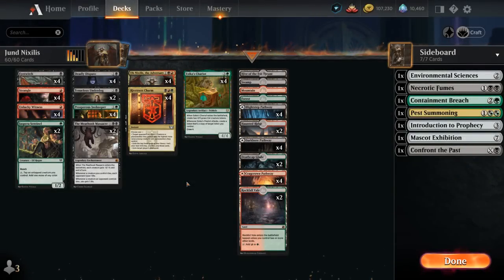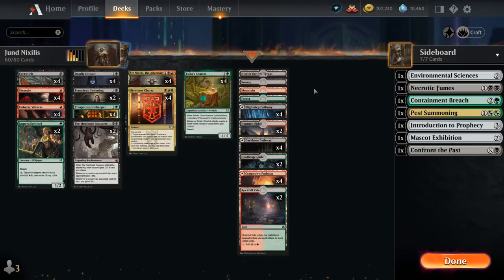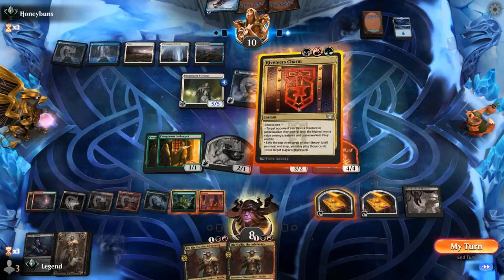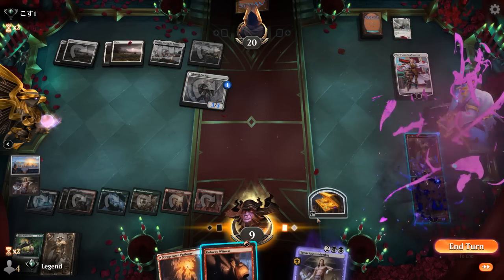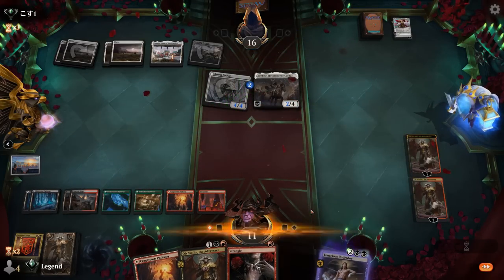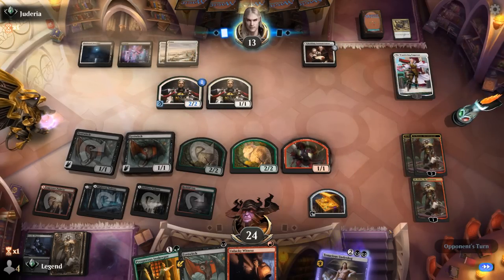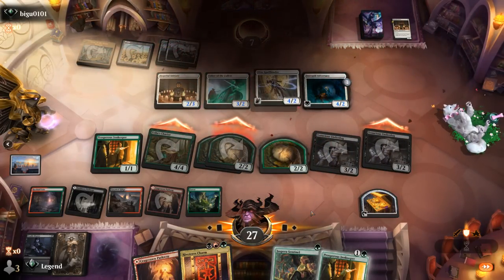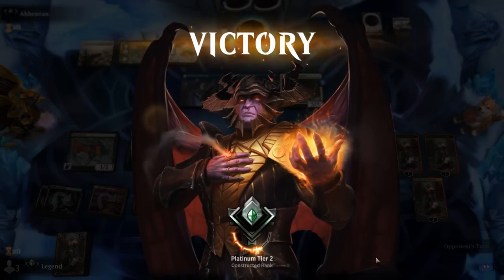Jund Ob Nixilis - New Capenna Standard - Ranked - MTG Arena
Magic: The Gathering Arena deck tech & gameplay with a Jund or Riveteers (Black/Red/Green) sacrifice deck, featuring Esika's Chariot, Ob Nixilis, the Adversary and Tenacious Underdog from Streets of New Capenna in Standard.

00:00 - Deck Tech
04:18 - Match 1
15:12 - Match 2
24:51 - Match 3
31:13 - Match 4
35:44 - Match 5